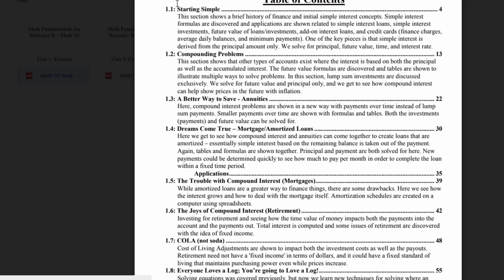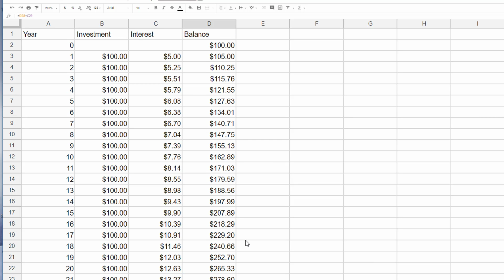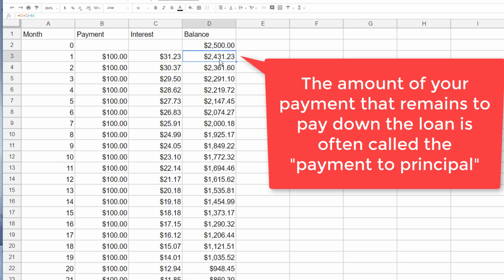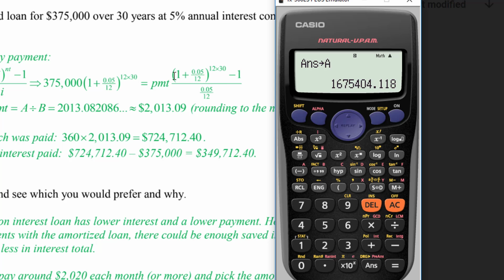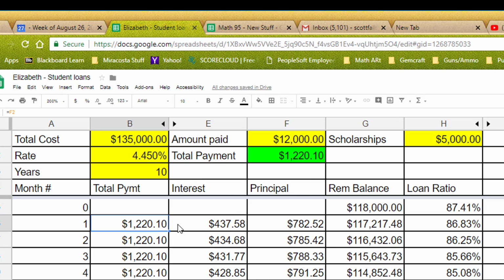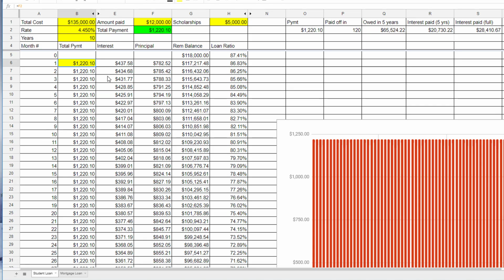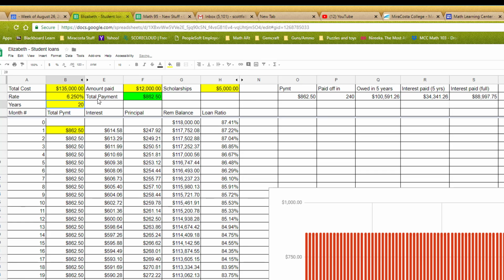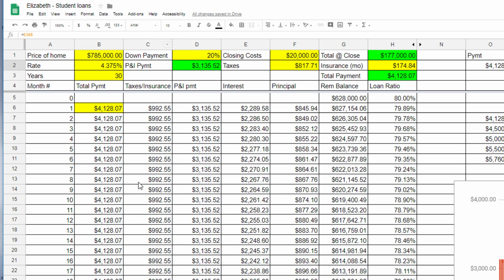Money Intro with Student Loans - For Elizabeth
A brief introduction to simple and compound interest, leading to how interest works for you (investing) and against you (loans). We finish with student loans and mortgages.